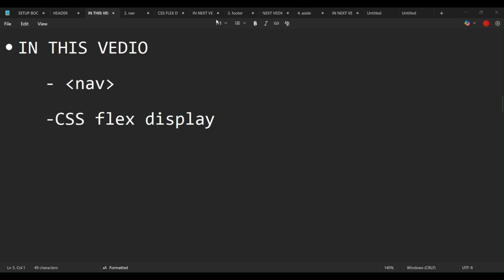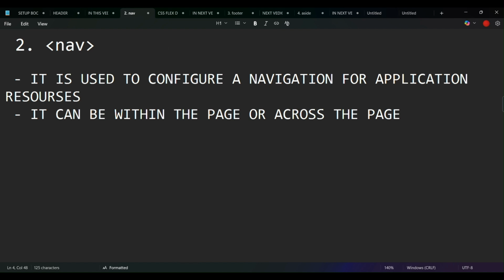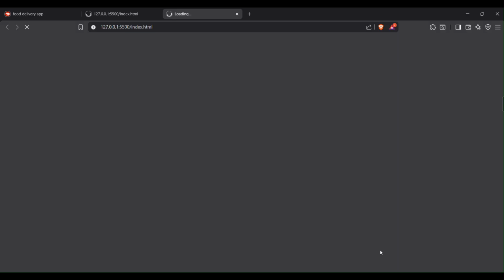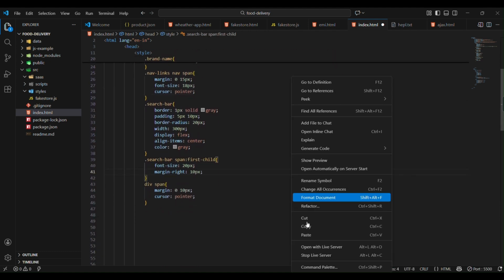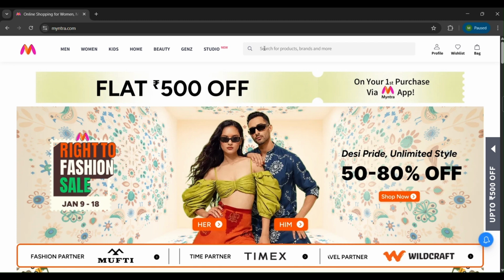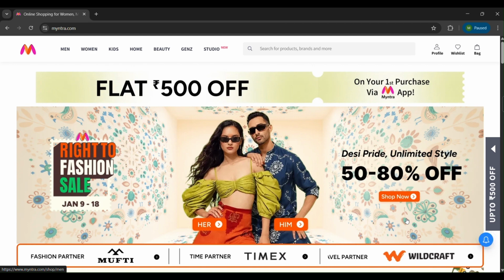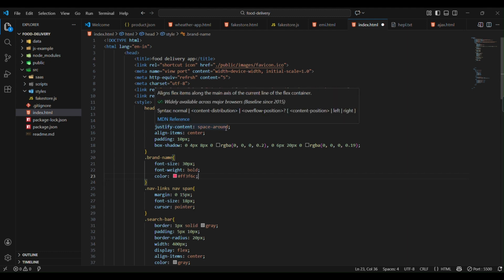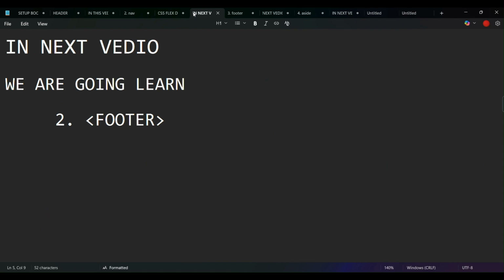HTML nav Tag Explained | CSS Flex Display Navbar for Beginners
In this video, you will learn how to use the HTML nav tag and CSS display: flex to create a clean and structured navigation bar.

First, I explain what the nav tag is, why it is used in HTML, and how it improves website structure. Then, I show how to use CSS Flexbox to align navigation items horizontally and build a simple navigation menu.

This tutorial is perfect for beginners who are learning HTML and CSS and want to understand how real websites create navigation bars using Flexbox.
By the end of this video, you will clearly understand:

  What the HTML nav tag is
  When and where to use nav
  How display: flex works
  How to create a basic navigation bar using CSS Flexbox

👉 Watch till the end to strengthen your HTML and CSS fundamentals.